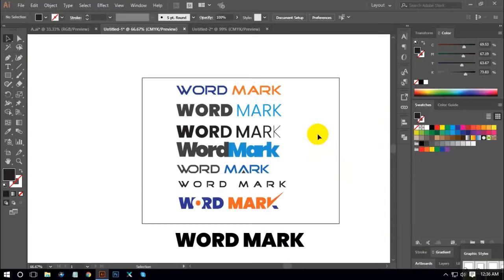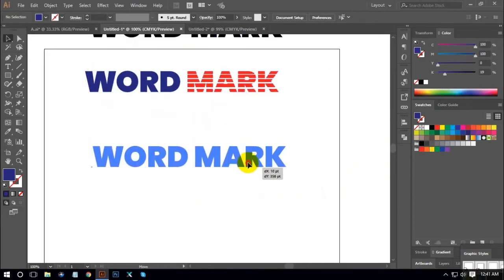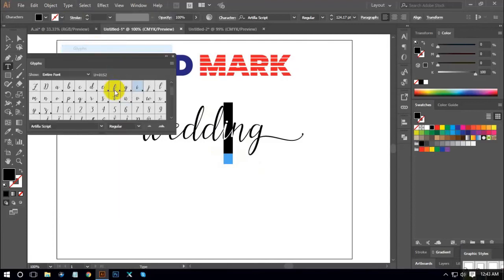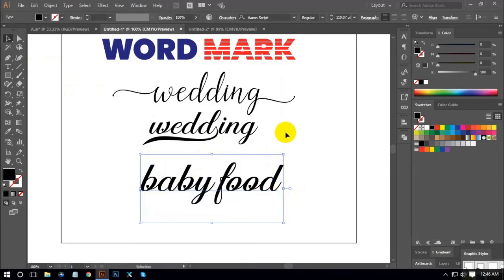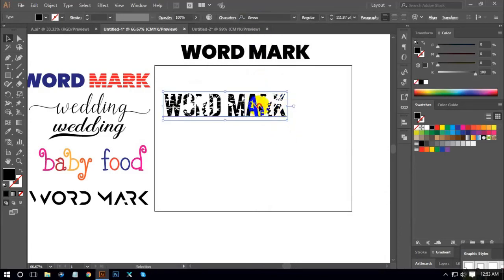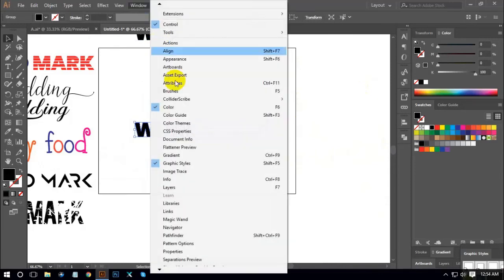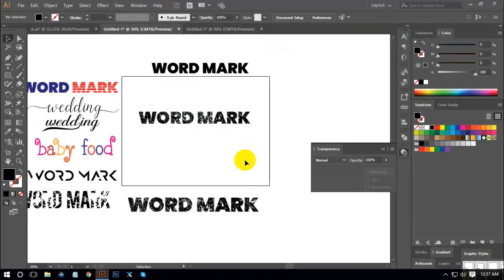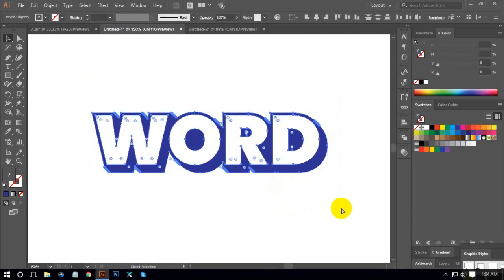Word Mark logo লোগো ডিজাইন পেইড কোর্সটি এখন সবার জন্য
3D logo design illustrator,
 letter logo design illustrator,
 adobe illustrator design,
 logo design full course bangla tutorial,
 how to make logo in illustrator,
 how to make logo in photoshop,
free logo maker,
 লোগো ডিজাইন বাংলা টিউটোরিয়াল,
লোগো ডিজাইন করে আয়,
 লোগো ডিজাইন ফটোশপ বাংলা টিউটোরিয়াল,
লোগো ডিজাইন সফটওয়্যার,
 লোগো ডিজাইন ইলাস্ট্রেটর,
 লোগো ডিজাইন কি,
 কিভাবে লোগো ডিজাইন করা হয় ,
 লোগো ডিজাইন,
 কিভাবে লোগো বানাবেন,
 কিভাবে লোগো তৈরি করব,
 কিভাবে লোগো বানানো যায়,
 গ্রাফিক্স ডিজাইন অনলাইন আয়,
 গ্রাফিক্স ডিজাইন করে কত টাকা আয় করা যায়,
 বিজনেস কার্ড ডিজাইন করে আয়,
 গ্রাফিক্স ডিজাইন আয়,
 ফ্রি লোগো ডিজাইন,
 লোগো ডিজাইন কনসেপ্ট,
 লোগো ডিজাইন নিয়ম,
 লোগো ডিজাইন কি,